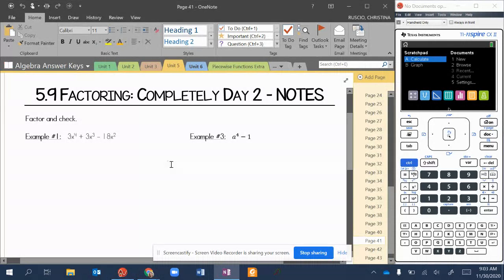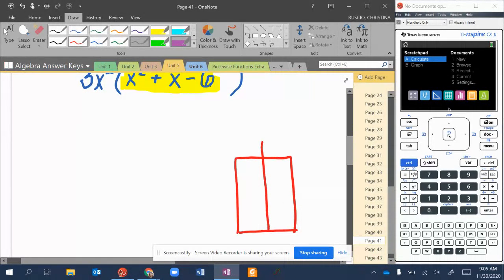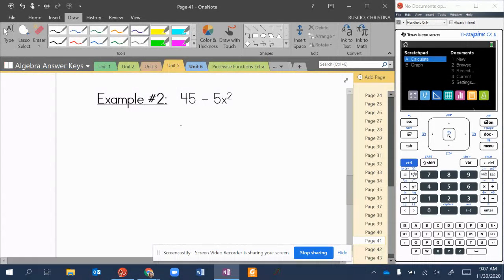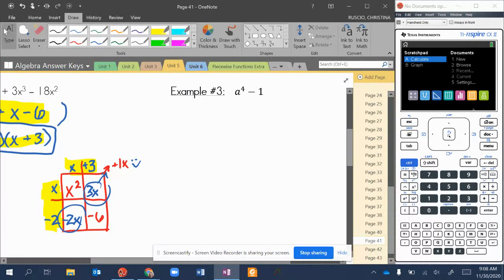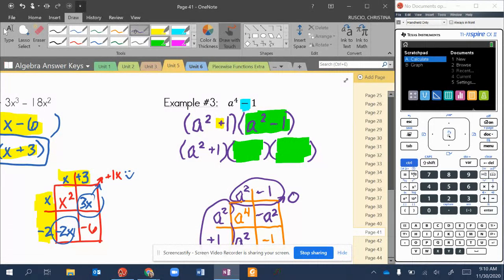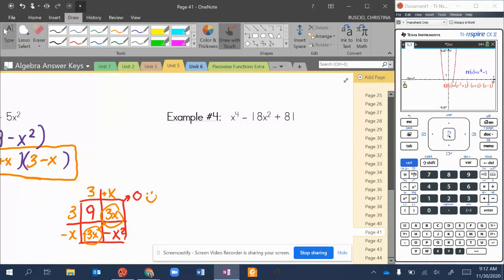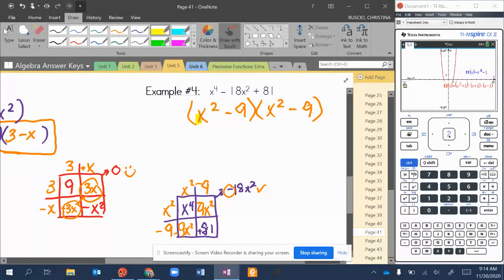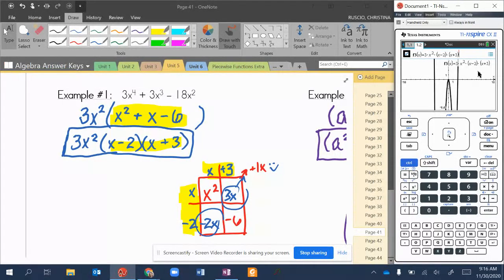5.9 Factoring Completely Day 2 Notes